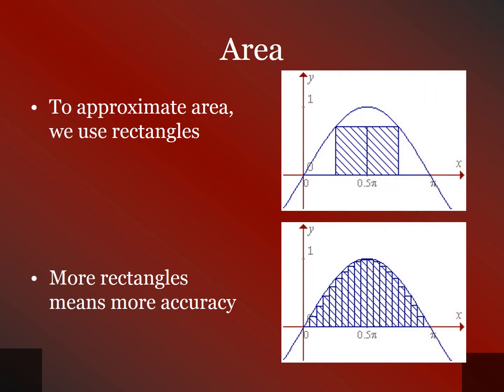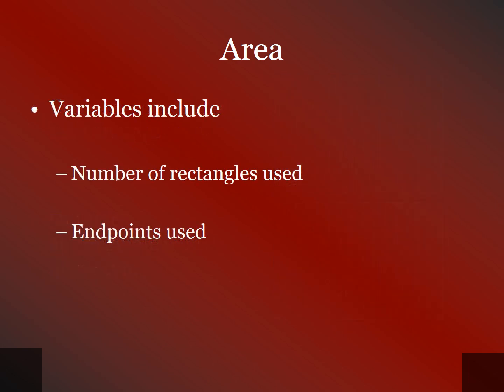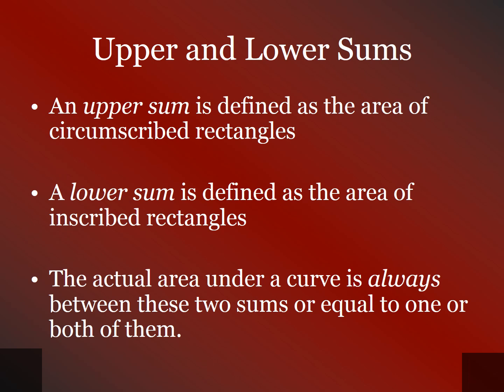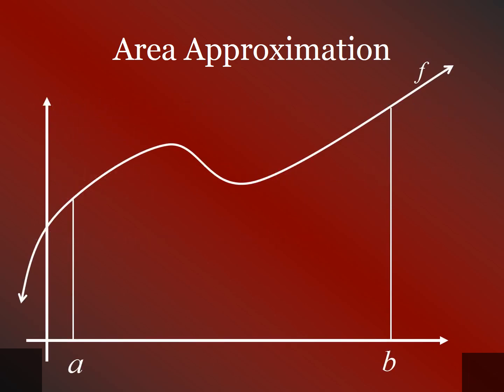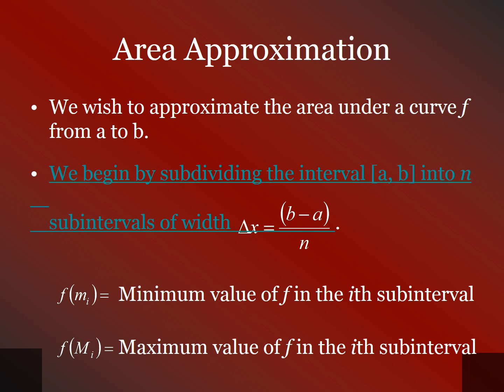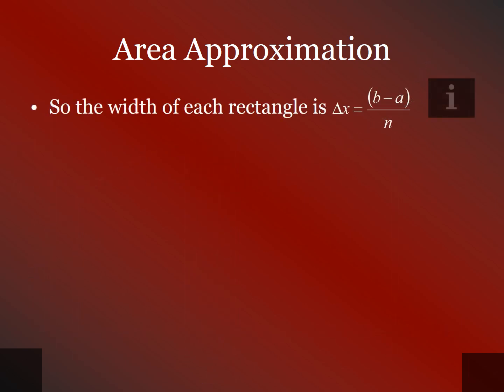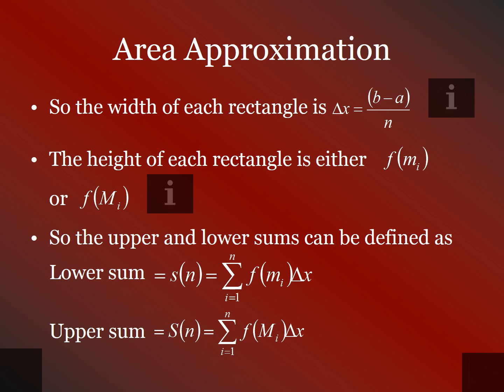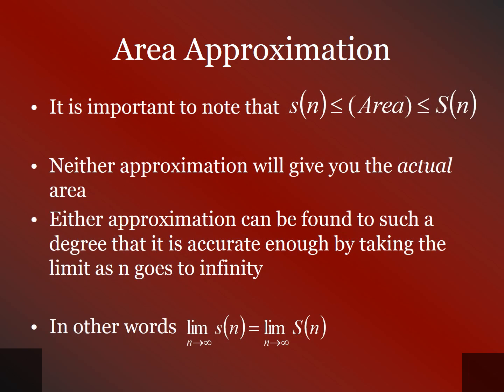Applied calculus | how to calculate area of curve f under a interval [a,b] area bounded by curve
how to calculate area of a plane region